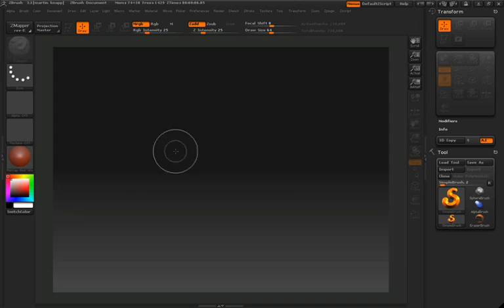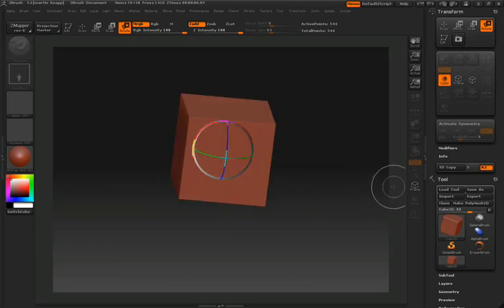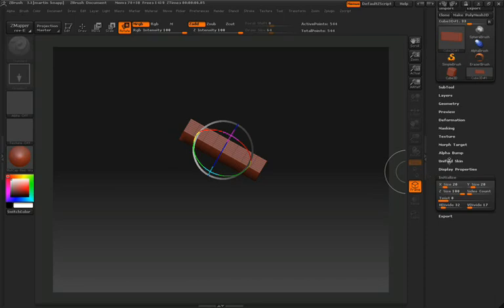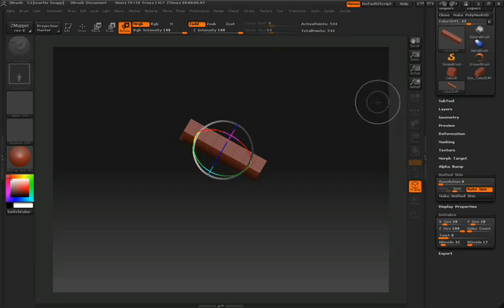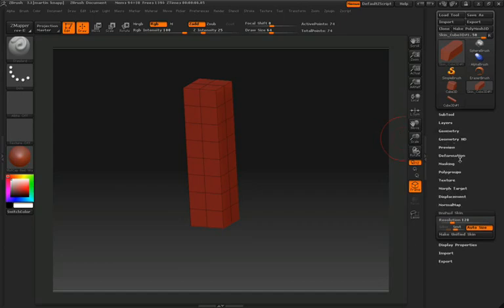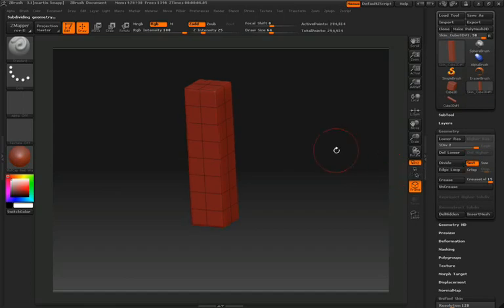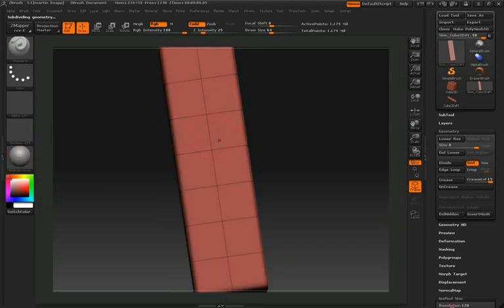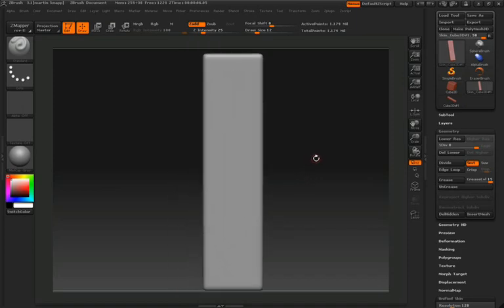1 part 1